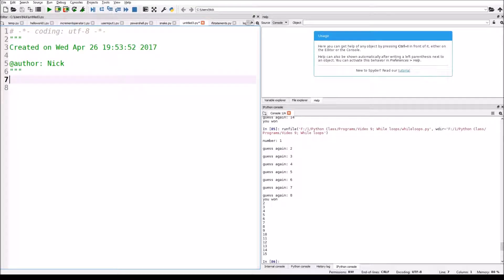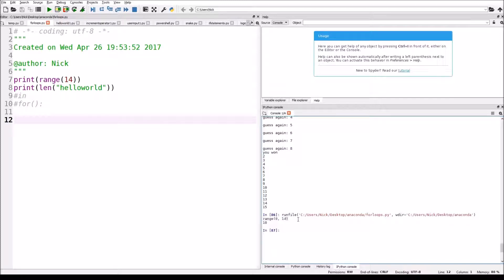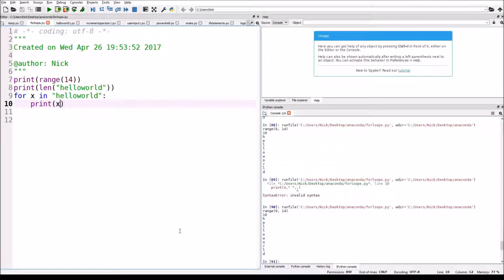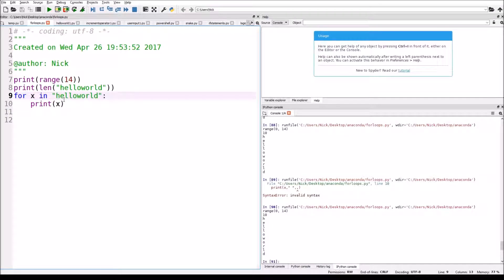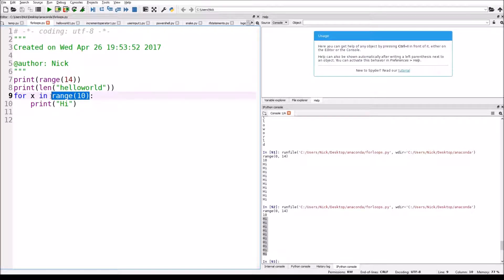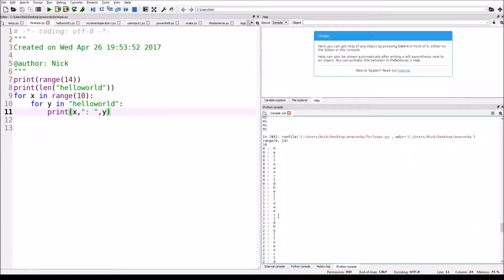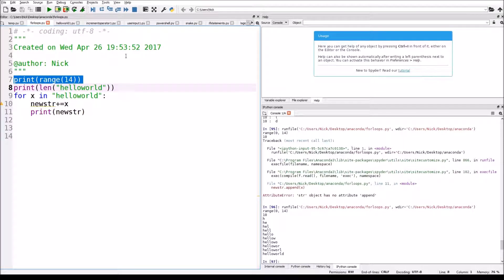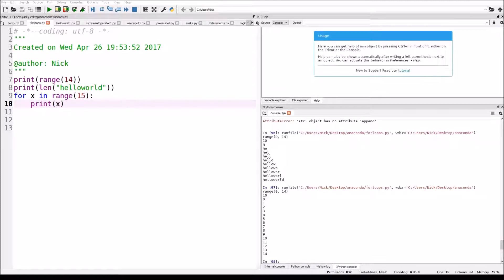Python Tutorial 10: For loops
PYTHON TUTORIALS WITH NICK